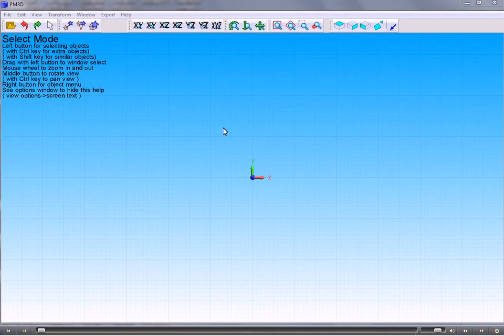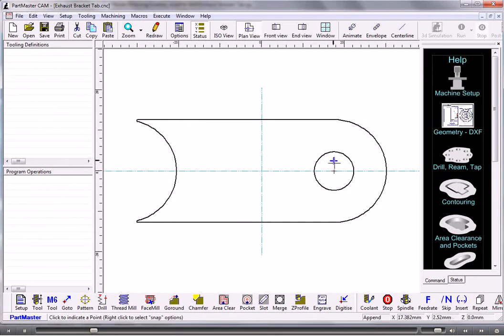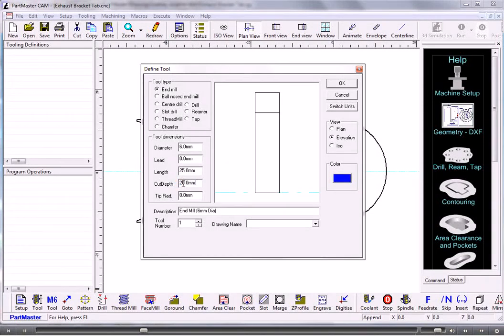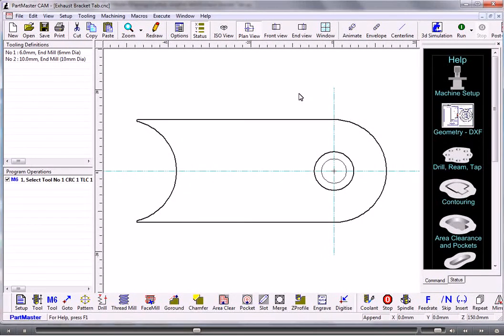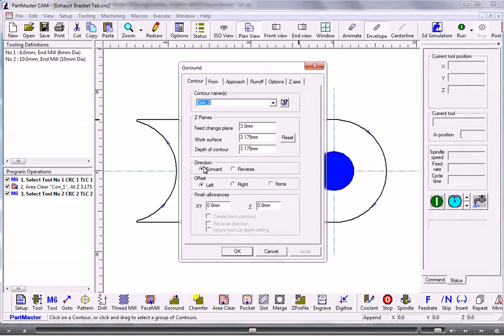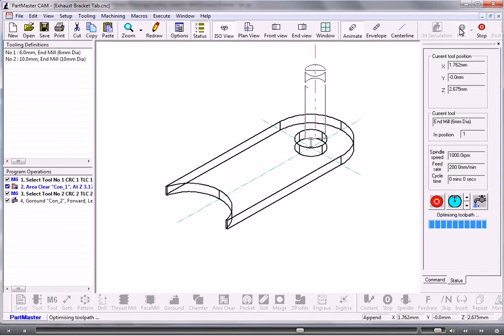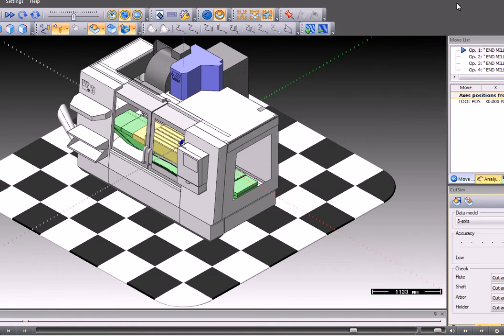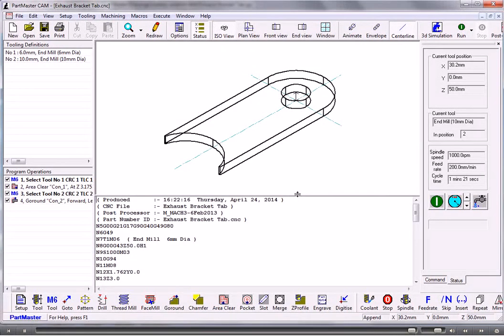Dolphin PartMaster Machining an Exhaust Bracket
Importing an IGES file and machining with PartMaster CAD CAM